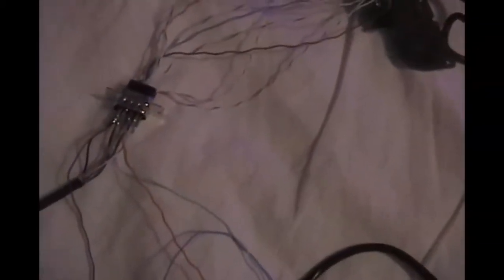CLASSIC GAMES REVISITED - NES Controller Hack (part 2)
The first test to build an Atari joystick that has full NES functionality.  Everything's A-OK except a minor problem with that pesky B button.  Check it out.  (sorry about the shaky camera work)